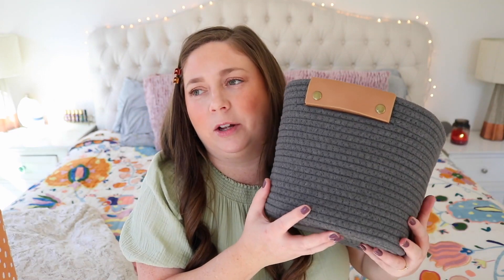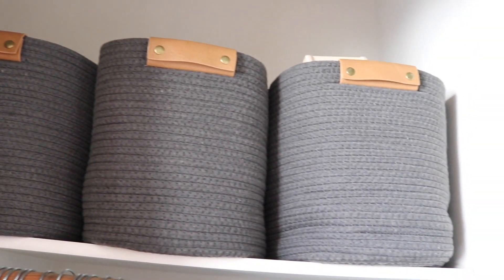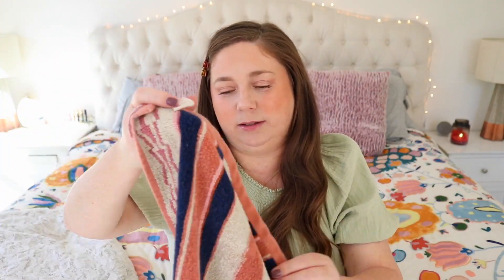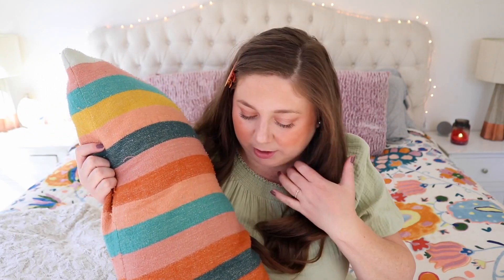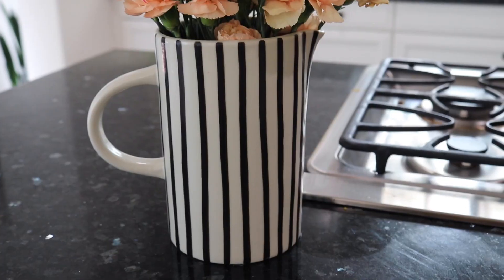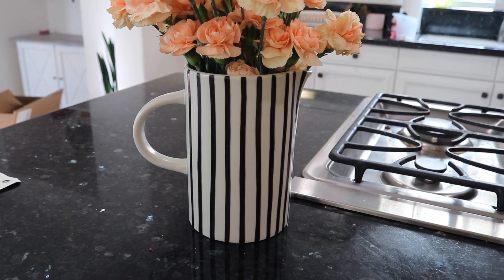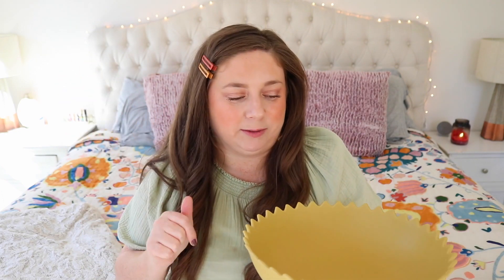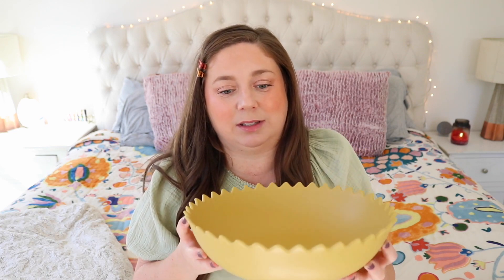Target Favorites! Home Decor, Organization, Fashion, Baby & More! 2022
Hey babes!!! Today I’ve got a TARGET FAVS for you!!! All of my *currently available* favorites from Target! Everything is linked below, hope you love the video! :0)

WHAT I’M WEARING:
★ON MY NAILS: OPI Claydreaming*

PRODUCTS MENTIONED:

HOME ORGANIZATION:
★Brightroom 11” Small Coiled Rope Basket
★Brightroom 13” Coiled Rope Basket
★Room Essentials 11” Fabric Storage Cube

HOME DECOR:
★Jungalow x Opalhouse Jacquard Striped Rose Hand Towel
★Jungalow x Opalhouse Geometric Print Yellow Hand Towel
★Jungalow x Opalhouse Oversized Oblong Woven Stripe Decorative Pillow
★Jungalow x Opalhouse Black & White Pitcher
★Jungalow x Opalhouse Black Pointed Sun Salad Bowls
★Plant Pot

DOG:
★Boots & Barkley Stoneware Dog Bowl

FASION:
★Universal Thread Hair Clips Set

BABY TOYS:
★Lovevery Hide & Find Drop Box
★Lovevery Montessori Rainbow Toy
★Lovevery Friends of All Shapes Puzzle*
★Lovevery Drip Drop Cups*
★Lovevery Montessori Wobble Stacker*
★Lovevery Felt Nesting Baskets*